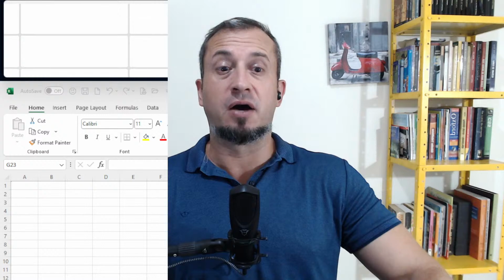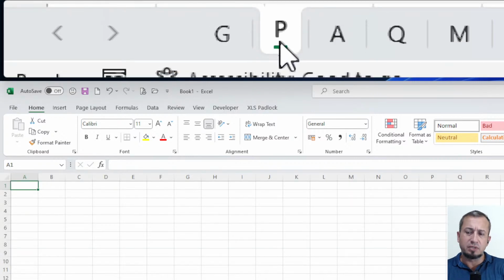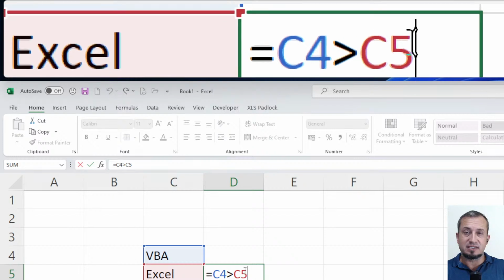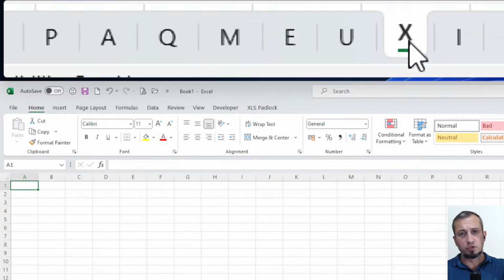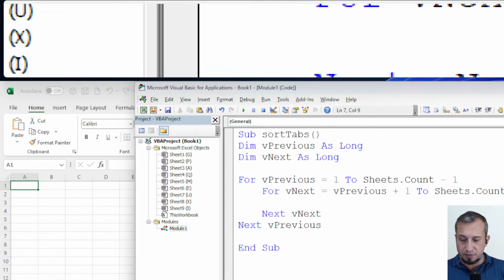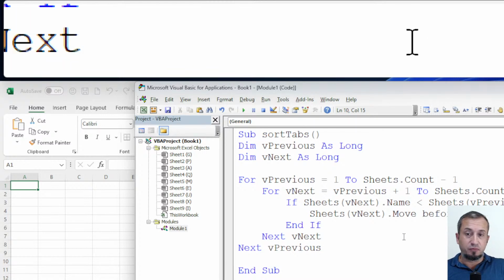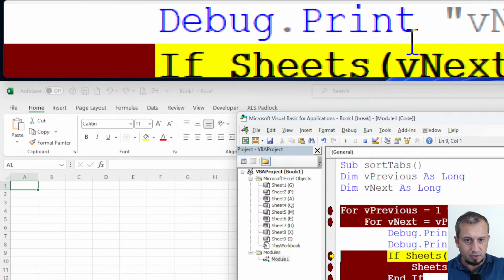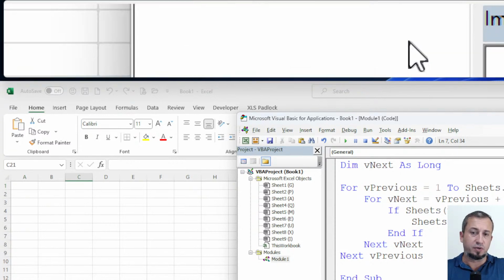✅How to Sort Tabs Alphabetically In Excel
Sorting tables in Microsoft Excel is no secret. After all it is one of the first features that professionals usually learn.

However, sorting Excel tabs can become a necessary and very arduous task if you don't apply the content I'm going to teach you in this class.